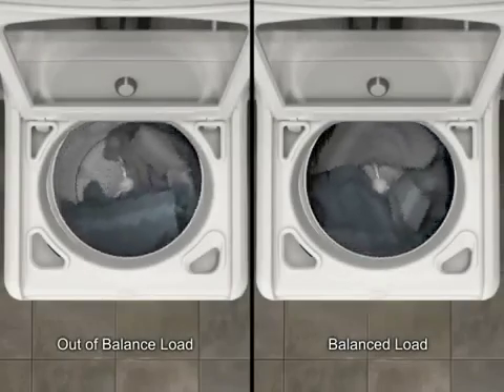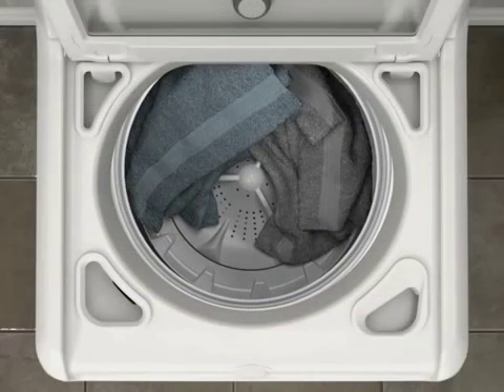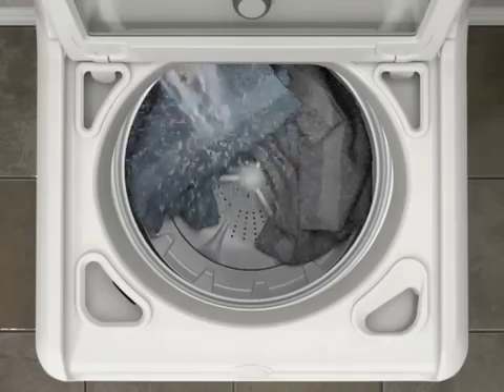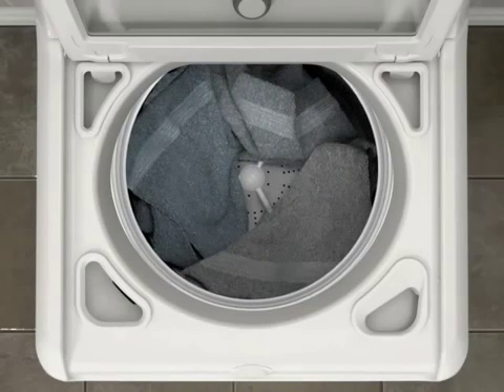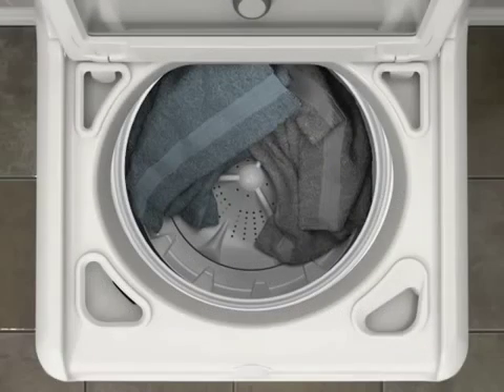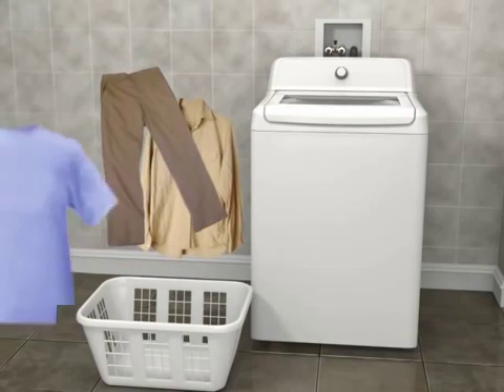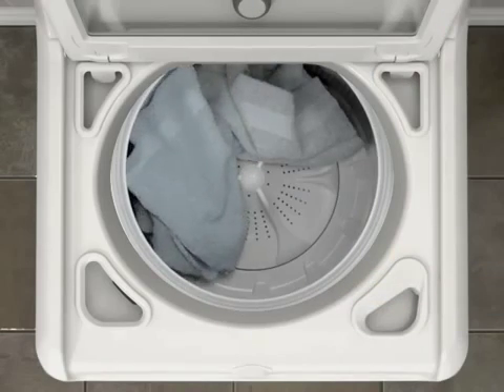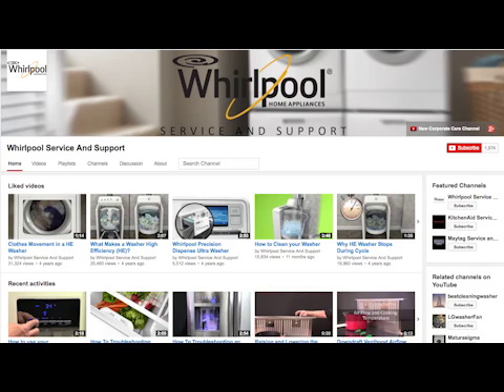How Your Washer Fixes Unbalanced Loads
Does your washer shake, "walk", or shutter during operation? It is sometimes caused by an unbalanced laundry load. Some models of Whirlpool washers can automatically fix unbalanced loads. Learn how these washers can fix your unbalanced loads. This video also describes the 'UL' error code.